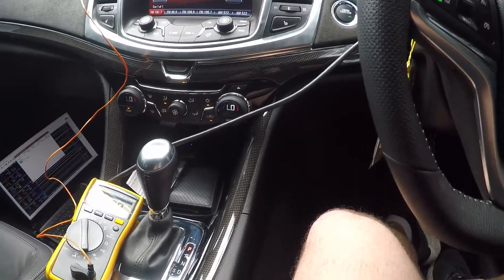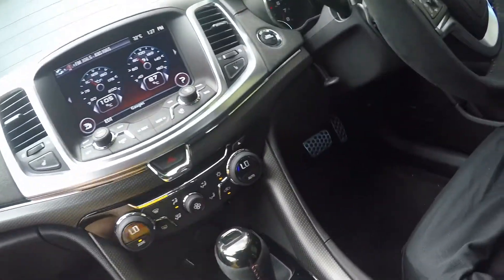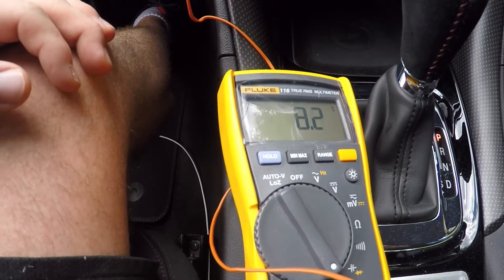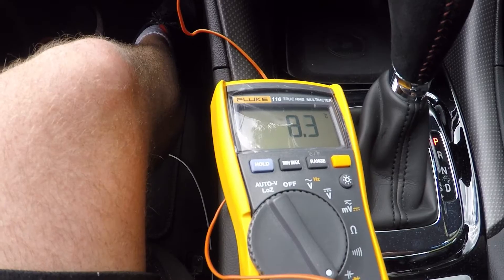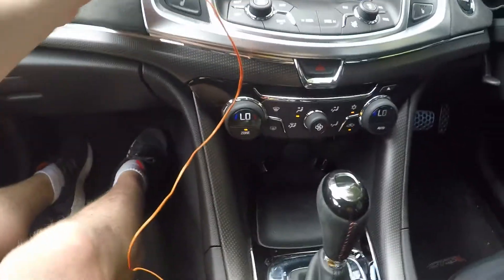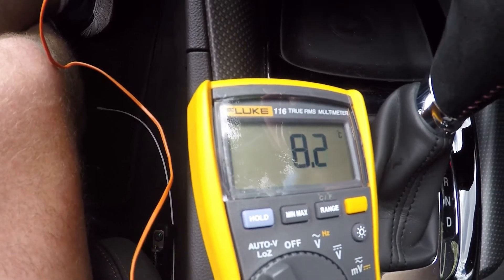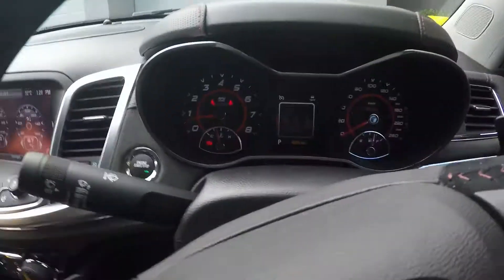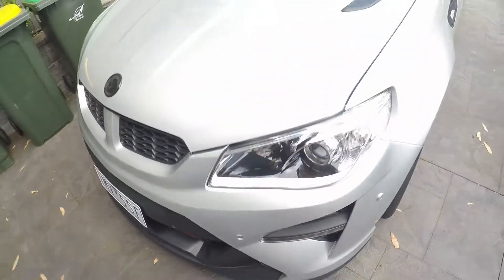Interchiller Vs Stock Cabin AC vent temps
2017 HSV Senator fitted with an interchiller
Vs a 2017 HSV GTSR with out an interchiller cabin vent temp comparison.